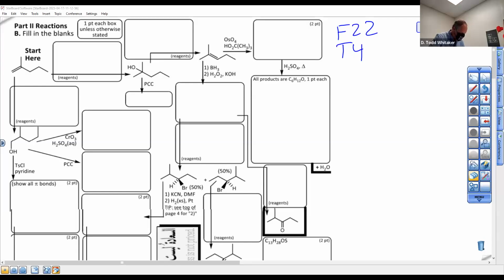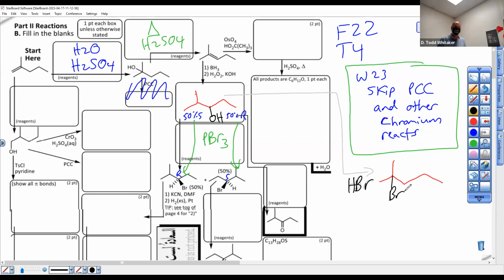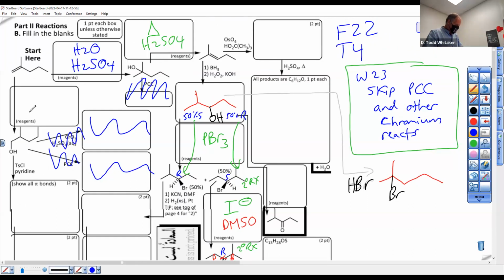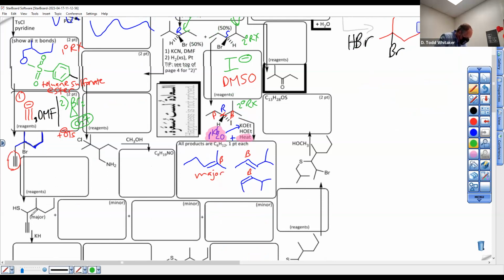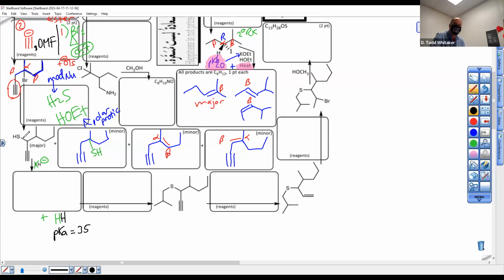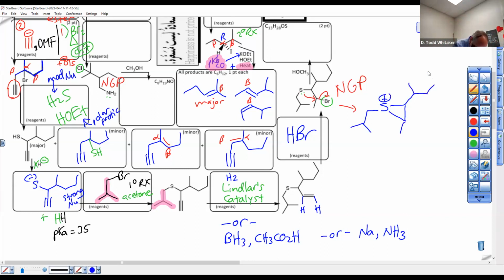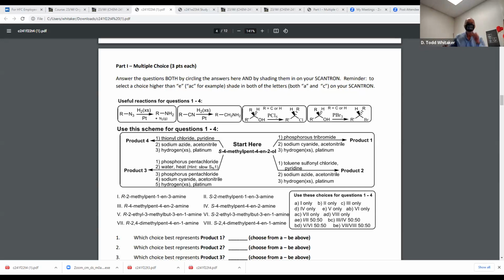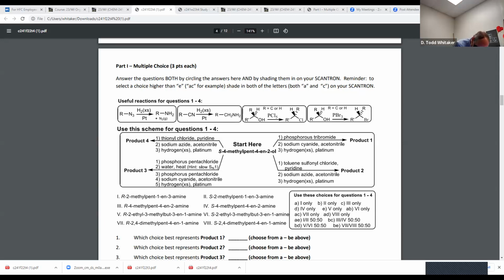c241w23 L21 w22 t4 II B Road Map